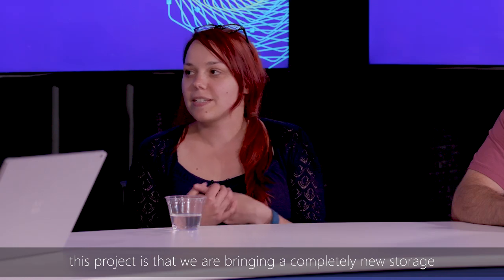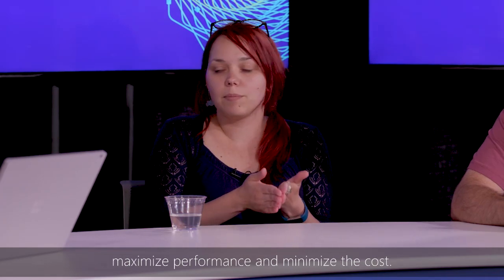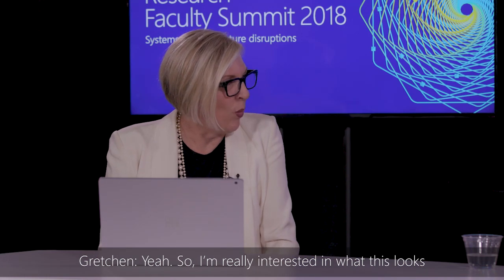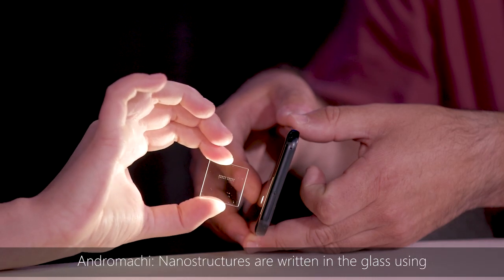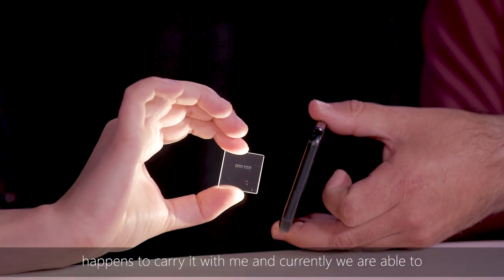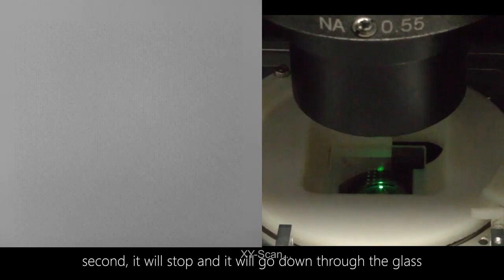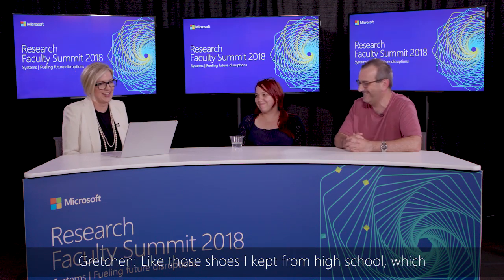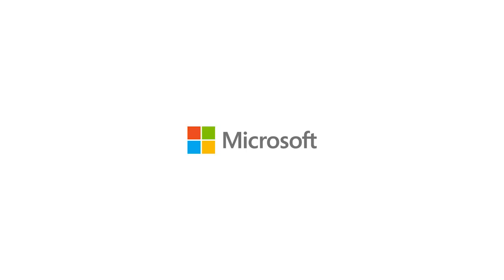Research in Focus: Project Silica: Storage Solutions for the Zettabyte Era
What does cloud storage of the future look like? When you build storage at the cloud-scale this creates new opportunities as well as new challenges. In this session, we aim to have a panel that focuses on discussing innovations at multiple levels of the storage stack. From basic questions, like what is the media of the future? Is it glass and/or DNA? How do we push the more performance at lower cost from storage? What does tiering look like in the cloud-era? This and many related questions we are going to ask leaders in the field to share their visions, views, and insights.